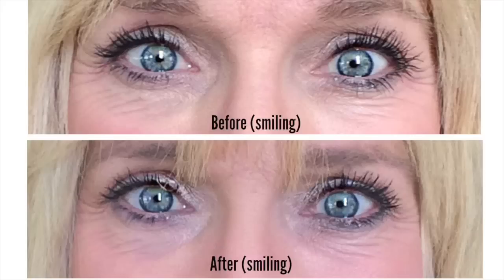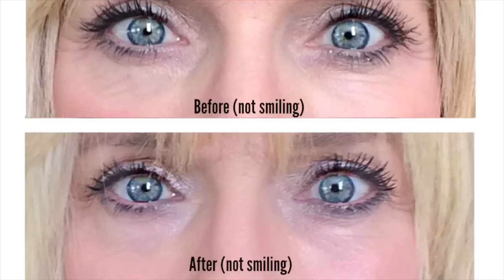Tria Age-Defying Eye Wrinkle Correcting LASER! Before & After Photos!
Tria age-defying eye wrinkle correcting laser (sold by Tria Beauty)
(sold by Sephora)
(sold by Ulta)

***For my before & after photos I did NOT use any moisturizers at all on the days that I took the photos and I smiled really big so all of my wrinkles would show well (as much as it makes me cringe to do this LOL) ;)   I did not use my dermaroller at all during the 8 weeks I used the laser.

This FDA approved at home laser is safe for all skin types and tones. It uses microscopic laser lights to penetrate skin which triggers the natural process of cell renewal, collagen & elastin production.

I purchased this myself and used it for the 8 weeks straight as the instructions say to. These are my results after the 8 weeks of use.

***It was a very foggy day when I filmed this so the lighting varies throughout the video just a little.

Have you used the Tria eye wrinkle laser? I'd love to hear your experience and results!

I appreciate you taking the time to watch and comment on my videos!

XO Anne